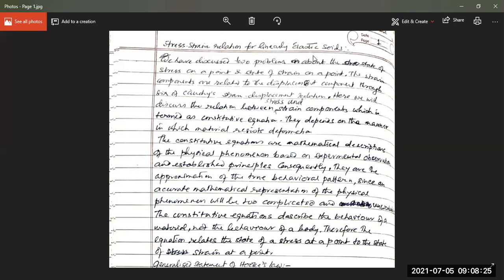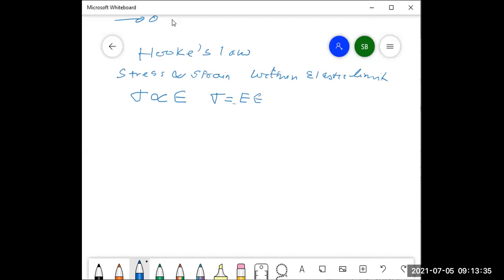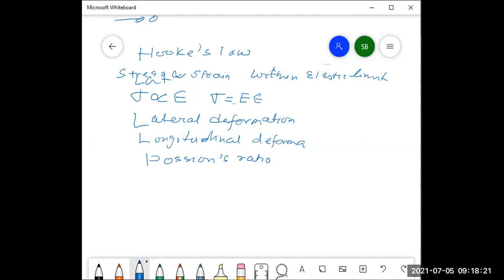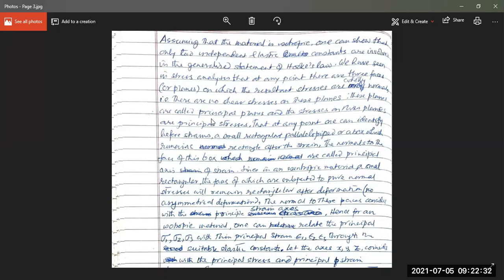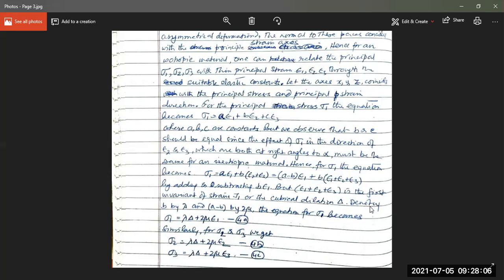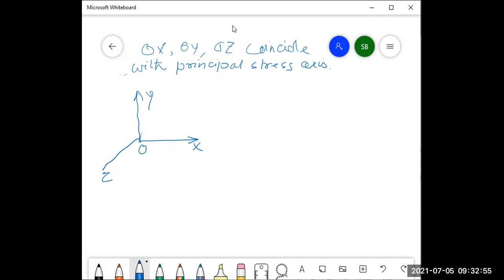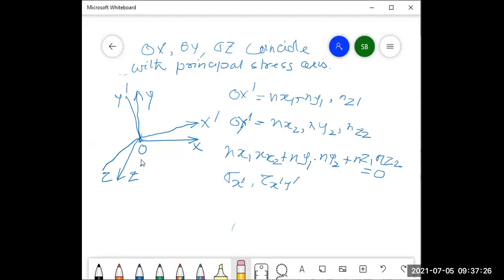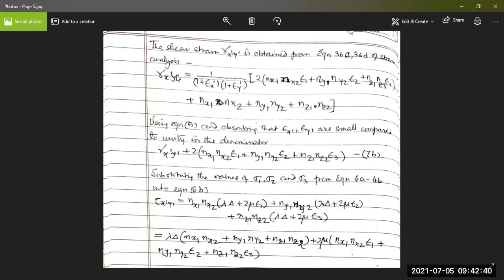SUDEB BAGCHI-Lecture no 32 ON SOLID MECHANICS(ME601) HELD ON 5.7.2021